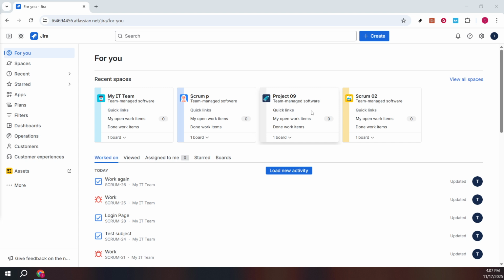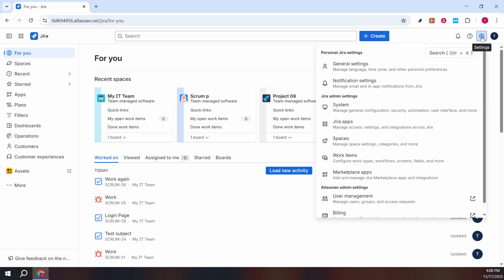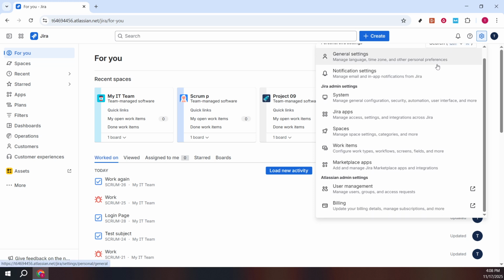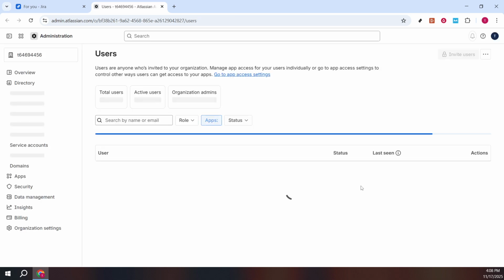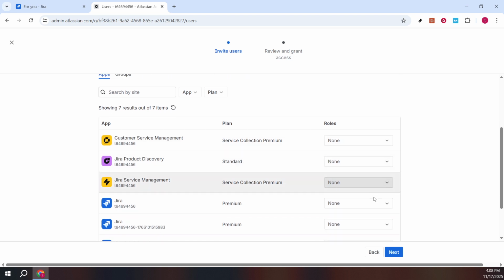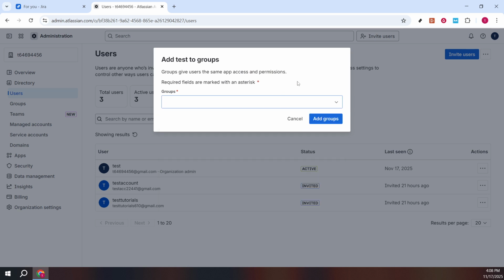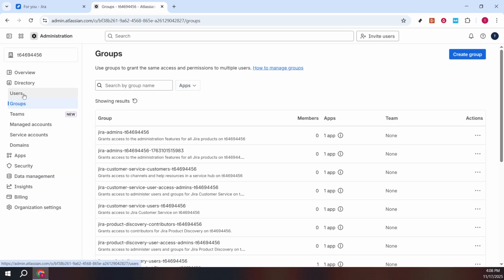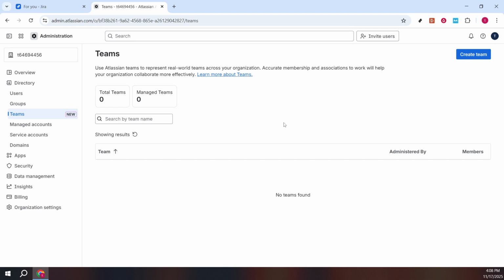How To Manage User Access In Jira [2026 Guide]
How To Manage User Access In Jira